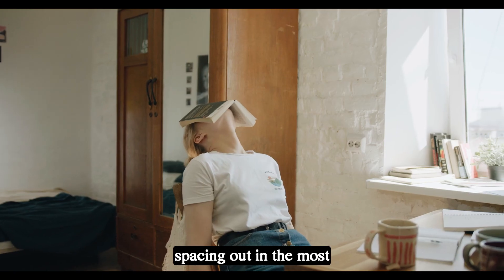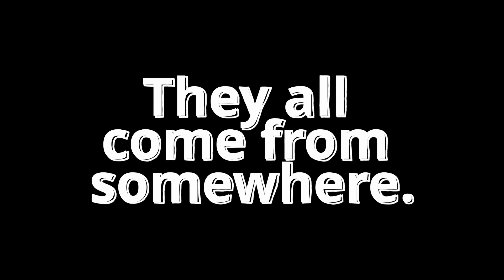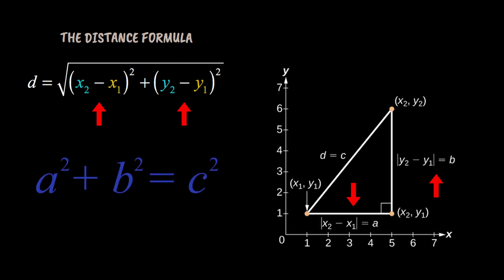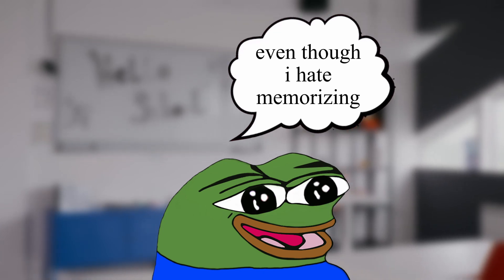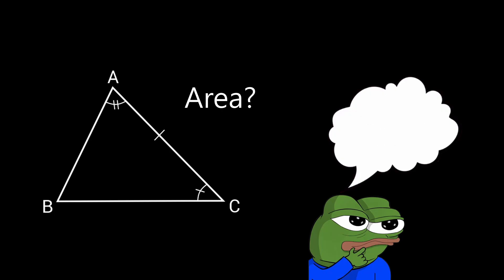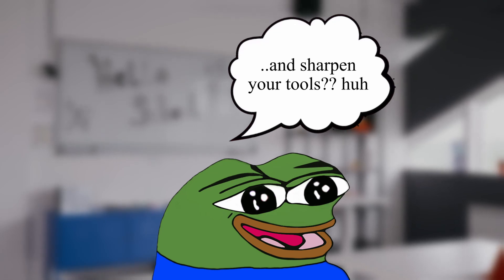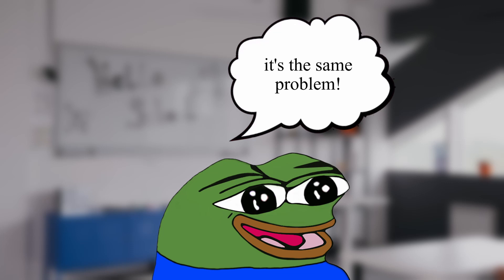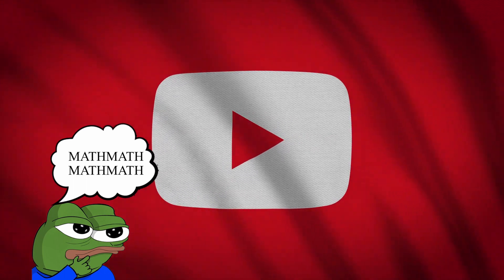Math sucks.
Let me help you do well in your exams!

In this math video, I try something new. People have been asking me both in real life and in comments "what's the use of high school and college level math?" I've noticed in general that so many people, myself included, have a hard time with math in particular. It's not for everyone. Here, I share all my learnings about how not only to do well in exams, but also to learn to appreciate math.

00:00 Intro
00:32 Tip 1
02:02 Tip 2
03:27 Tip 3
04:48 Tip 4
06:01 Closing

Conducted by: Philip Milman